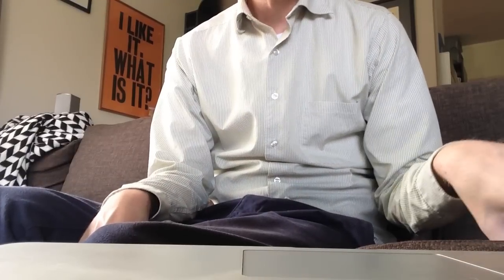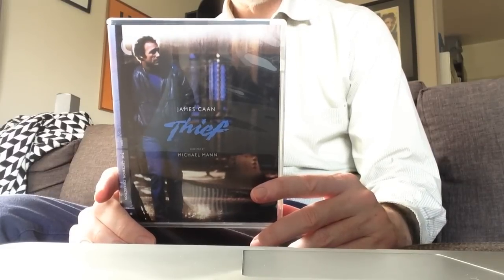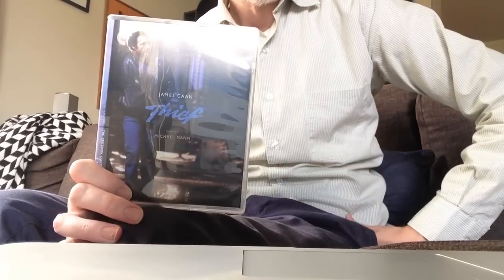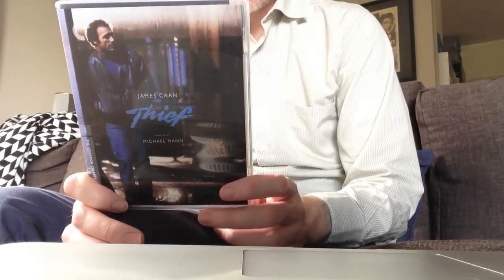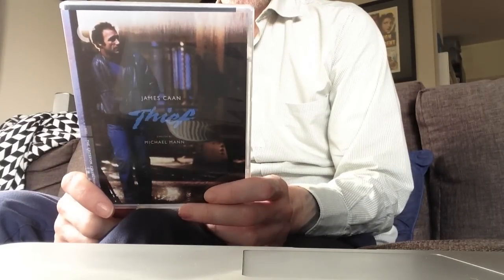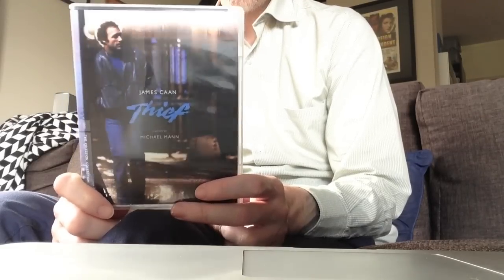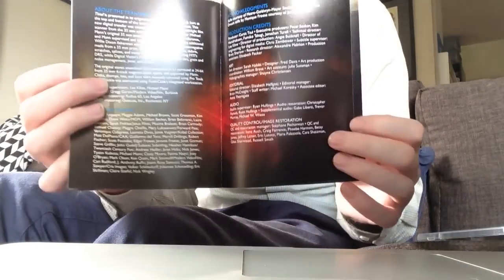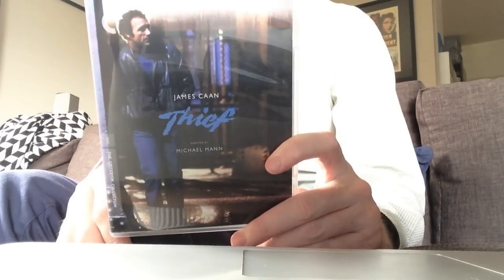Thief (1981) - Criterion Collection - blu ray Review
Our review of Michael Mann's masterpiece from 1981 starring James Caan.